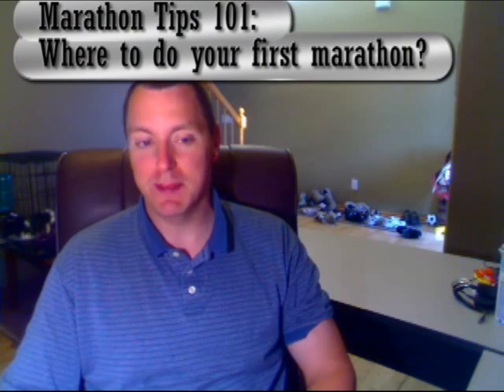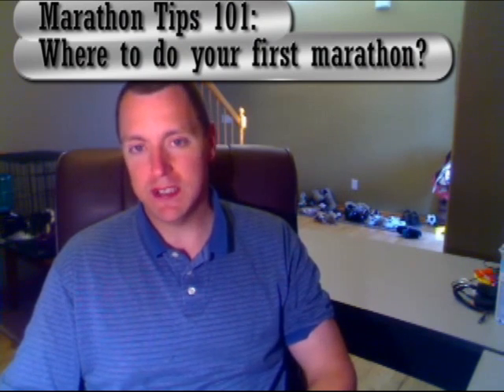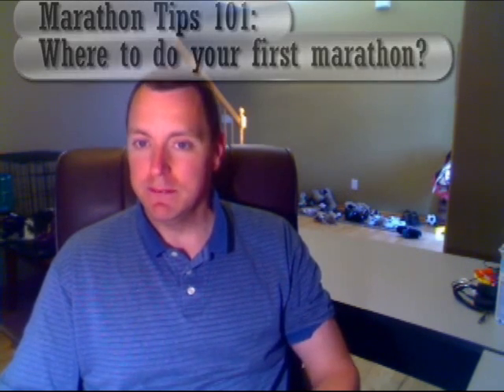Marathon Tips 101: Where to run your first?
In this video, I workout the question on where to run your first marathon.  I made a blog post on this same subject here:

Here is my list that I developed:
# close enough to home to try the course at least once before the big day and that family/friends can support you
# good course support (over the whole course)
# flat
# scenic and not simply running around non-picturesque industrial blocks
# well organized
# held at a cool time of the year or in cooler climates
# not too small as to not have competitors to race against and not too large as to be crowded for miles
# does not fill up quickly to allow for last minute schedule or mind changes
# able to be driven around so your family/friends can see you more than just at the start at the finish
# headphone-free or allows headphones depending on your preference
# pacers to help you set your pace
# an Expo to help you get in the race experience
# has the gels or carb support drink that you trained with
# has electronic timing to give you splits or better sends splits to loved ones to provide updates
# walker friendly or the course stays open as long as you need it to (some courses close down well before some are done)